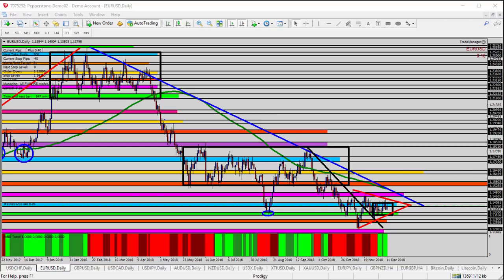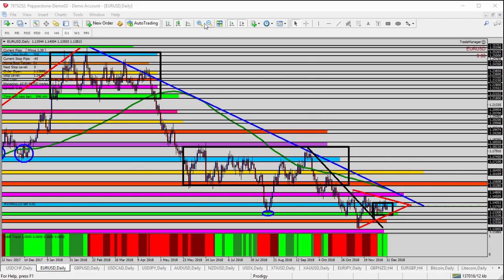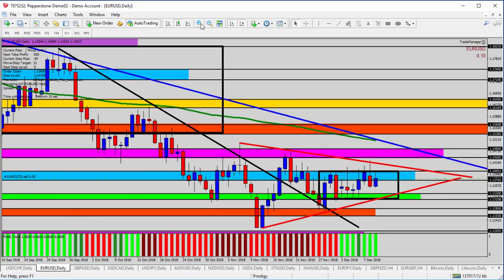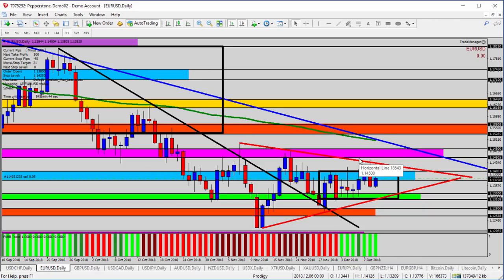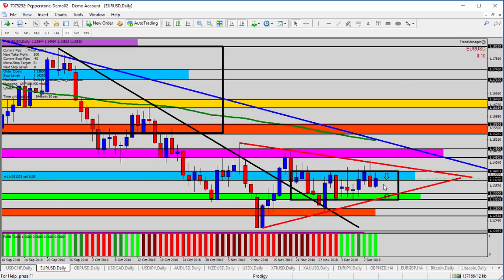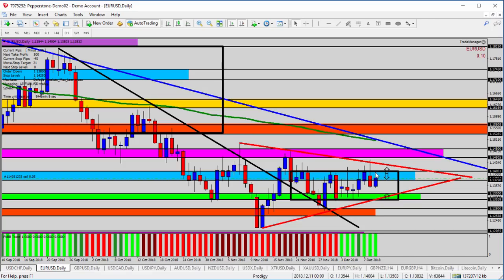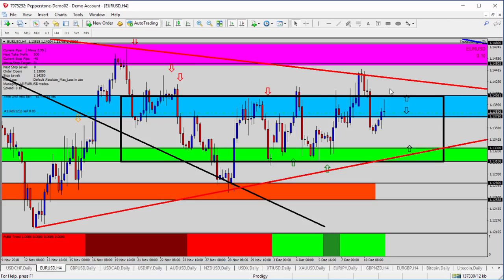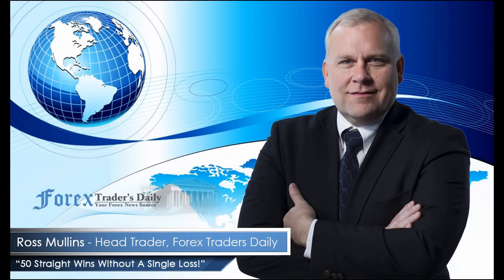Forex Update: EURUSD Continues to Hold Resistance Zone